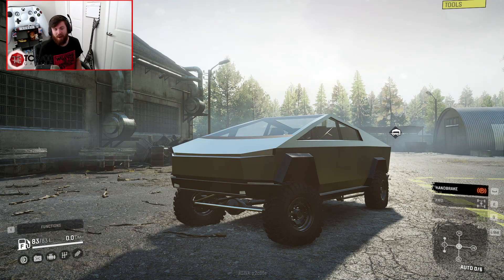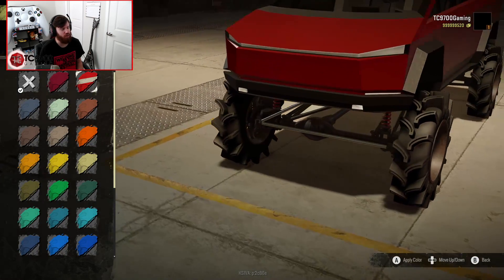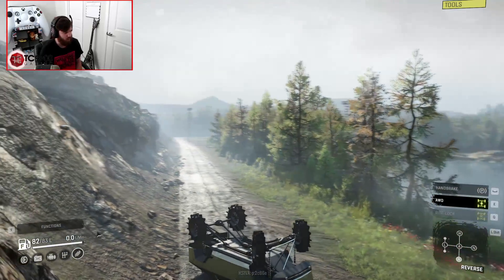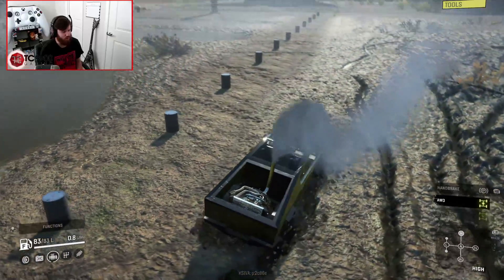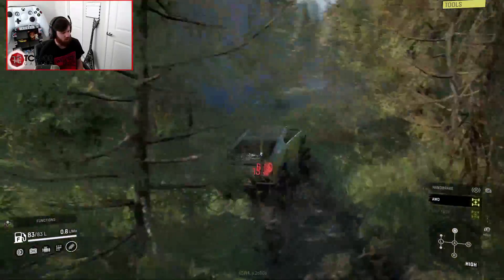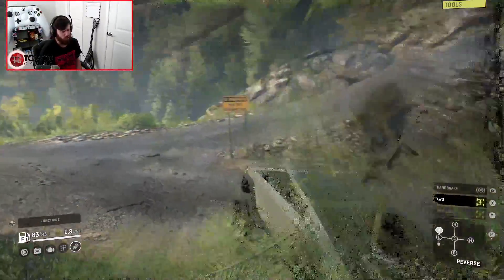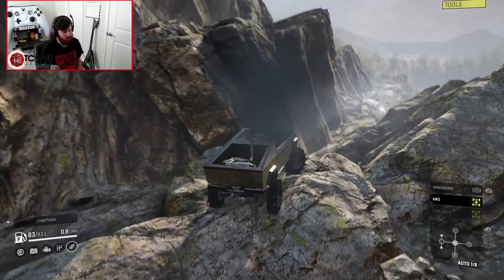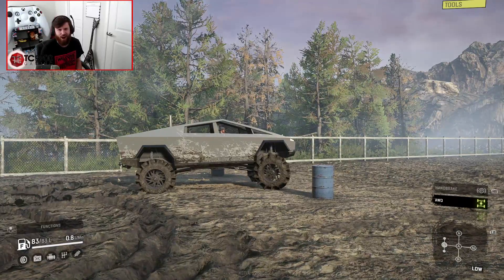SnowRunner: The DURAMAX SWAPPED Tesla Cybertruck!?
SnowRunner: The DURAMAX SWAPPED Tesla Cybertruck!? | TC9700Gaming

Well, ya'll asked for it... The diesel swapped Tesla Cybertruck has finally come to SnowRunner thanks to XoFroggy!!